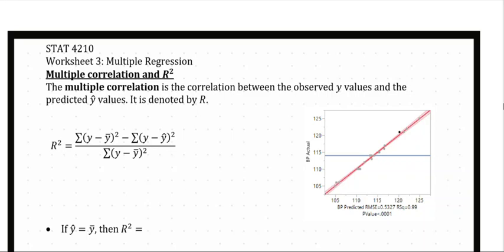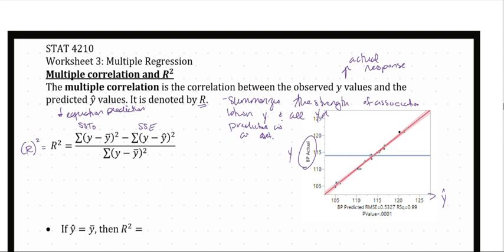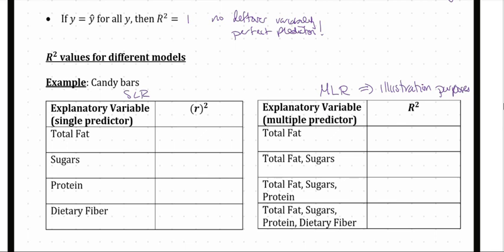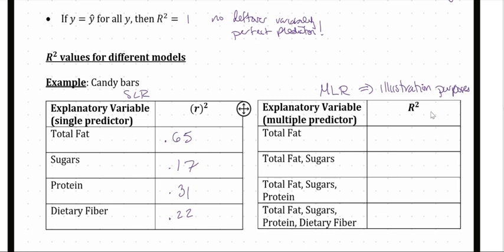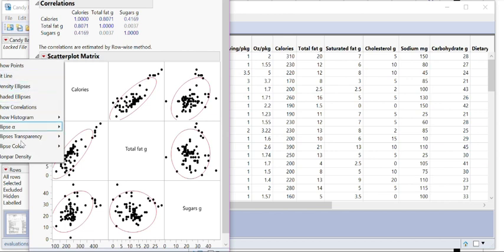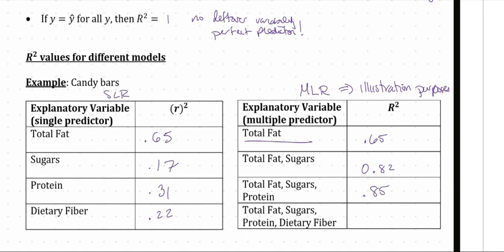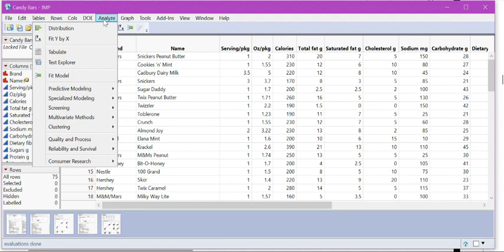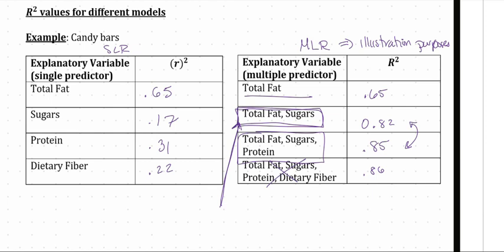Multiple R and Rsq